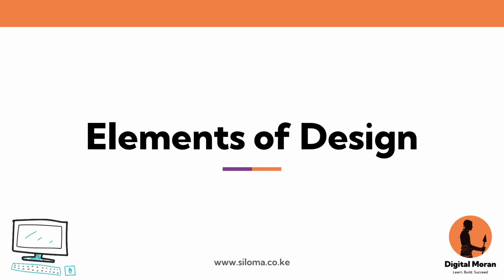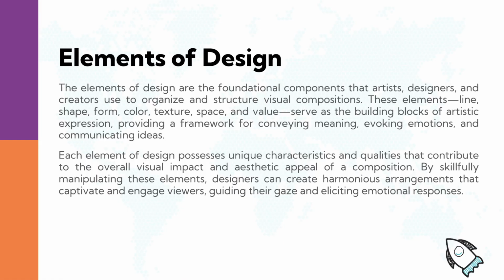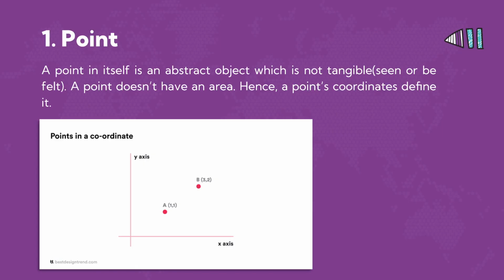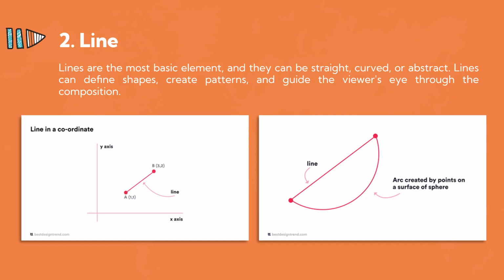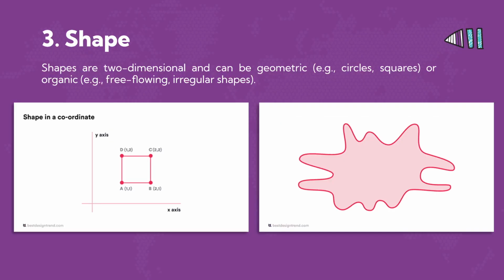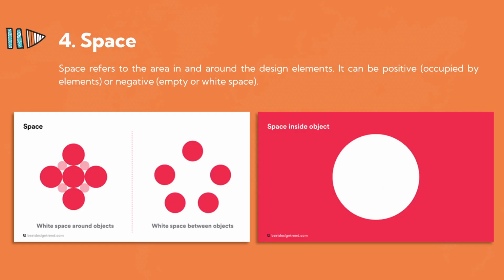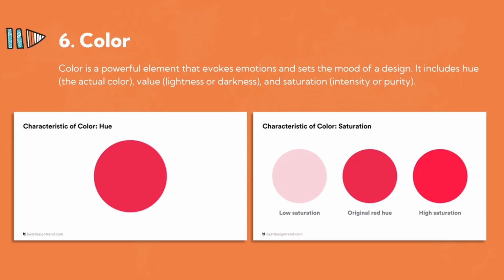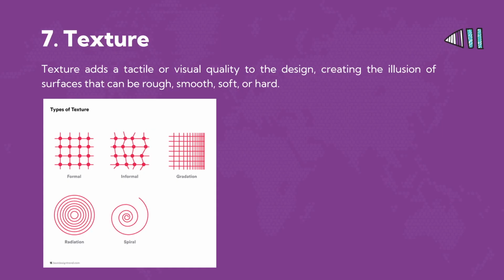11 Elements of Design